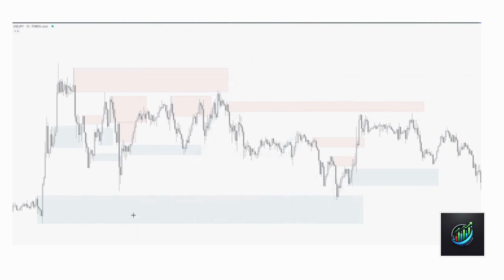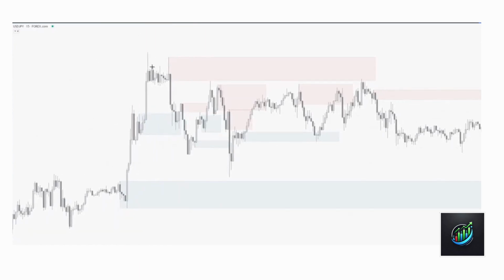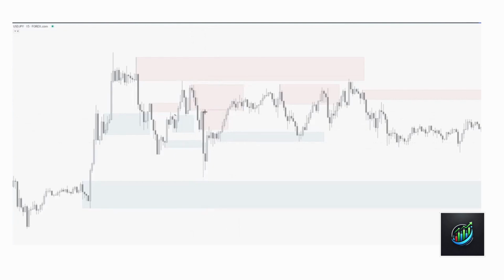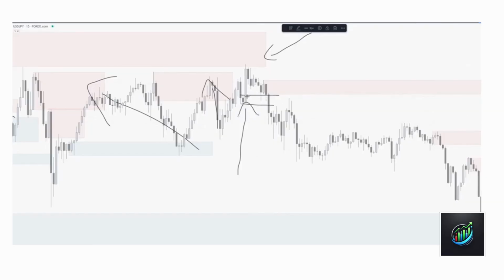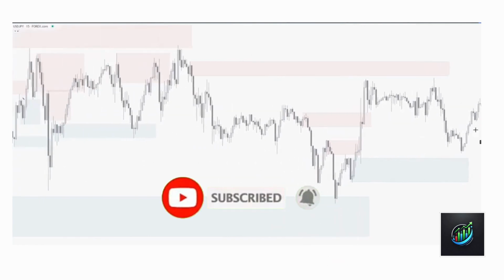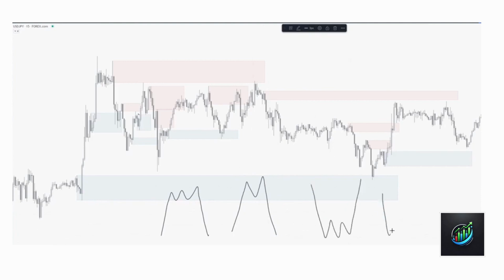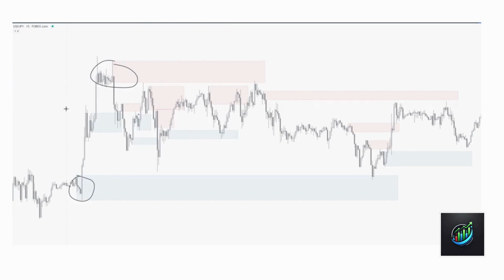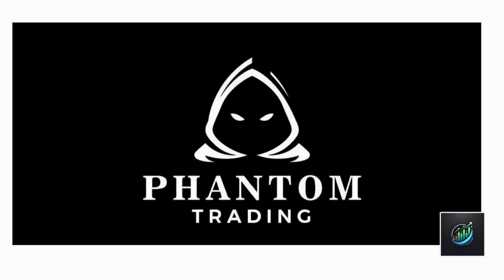How to Trade Continuation and Reversal | Smart Money Trading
Unlock the secrets of Smart Money trading with this deep dive into Continuation vs Reversal strategies! In this video, we break down how professional traders identify whether Smart Money is pushing for a trend continuation or setting up a market reversal. Learn how to read liquidity grabs, order blocks, breaker structures, and change of character (CHOCH) like a pro.

Perfect for traders using Smart Money Concepts (SMC), this guide will help you master trend following, reversal patterns, and institutional trading techniques.
🔹 Understand the key differences between continuations and reversals
🔹 Learn how to use liquidity sweeps, FVG (Fair Value Gaps), and internal structure to anticipate market moves
🔹 Real chart examples and step-by-step breakdowns included!

If you're serious about leveling up your price action trading skills and trading like Smart Money, this is the video for you!